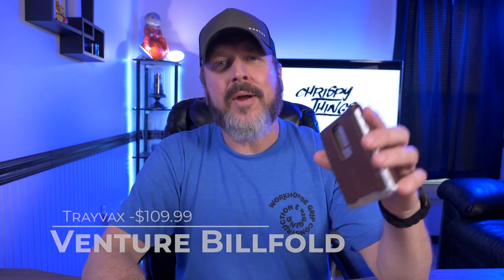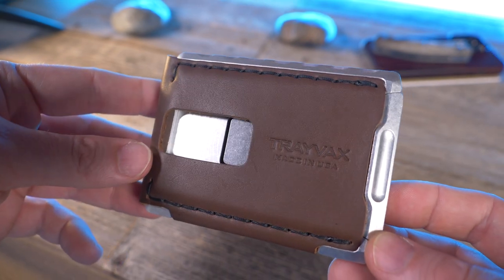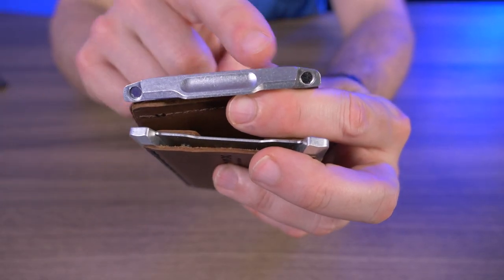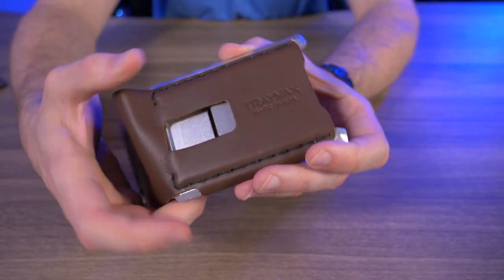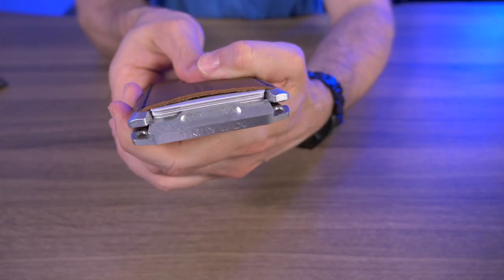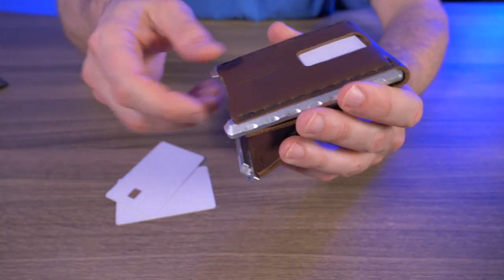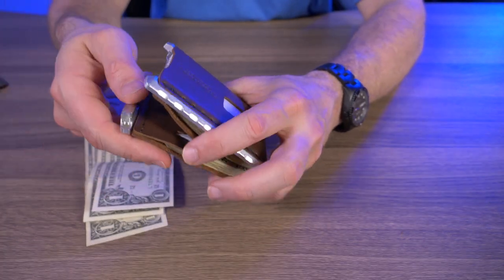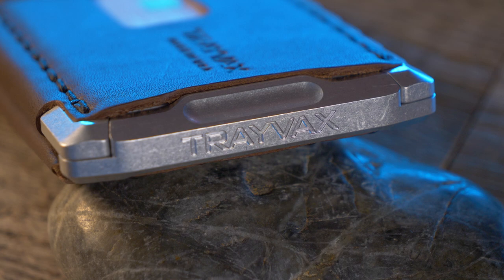A modern bifold with traditional features | Trayvax Venture Billfold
The Trayvax Venture Billfold is their newest EDC wallet design and their first "modern bifold" with traditional features!
The frame is made from CNC machined 6061 aluminum and a single piece of 3 oz Horween leather sourced from Wickett & Craig. It's hand stitched from heavy duty braided nylon thread.
There are 3 total card "pockets" that can hold up to 12 cards and the full-size cash compartment can hold 20+ bills. Plus it features a magnetic clasp that holds the wallet shut with triple plated neodymium magnets.